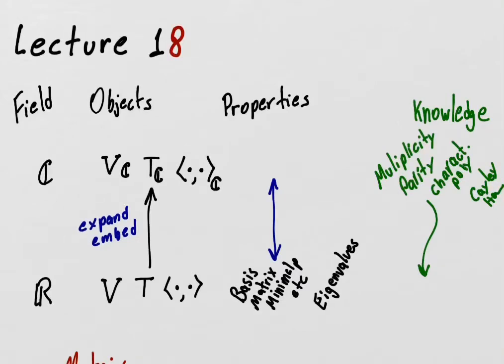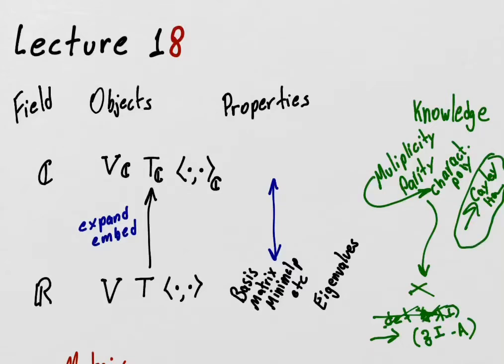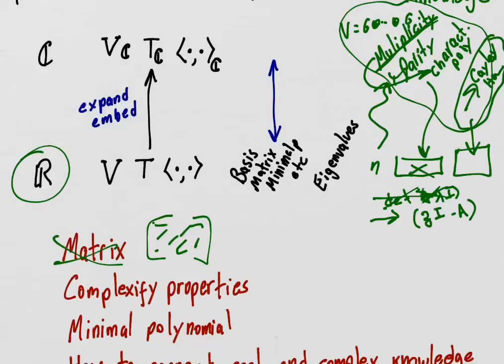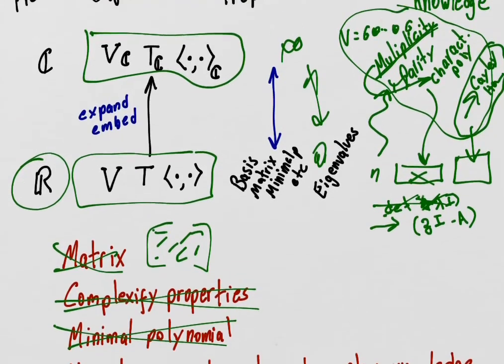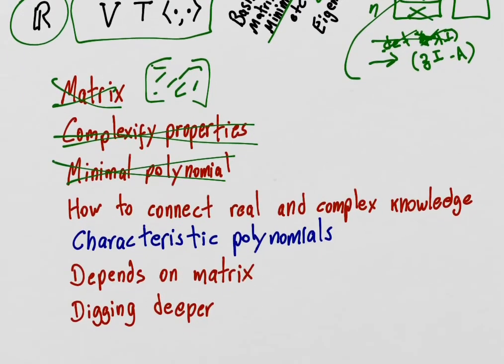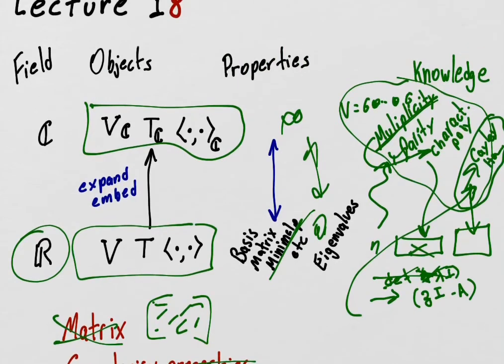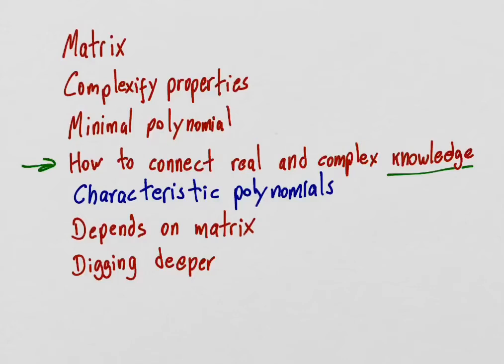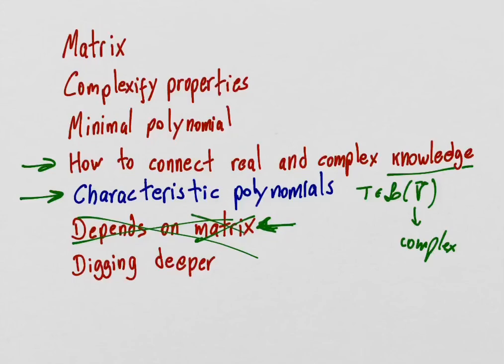Lecture 18 wrap up